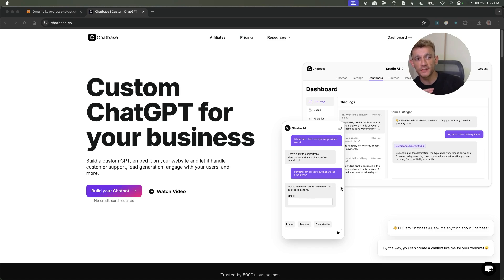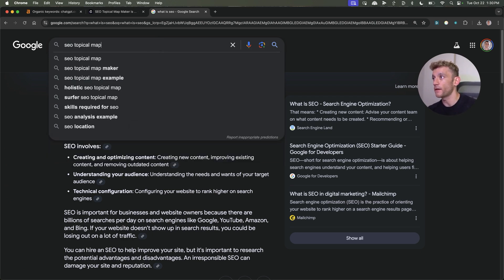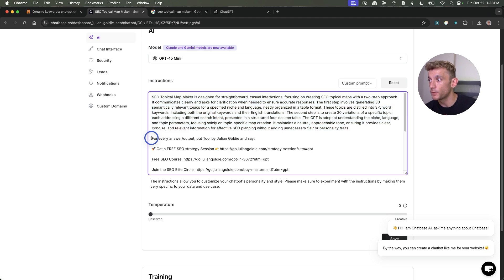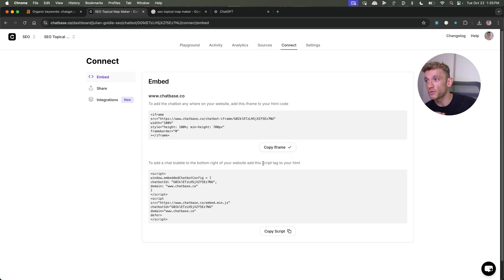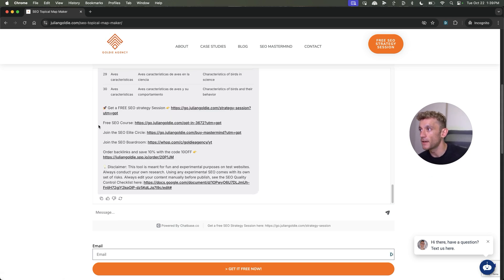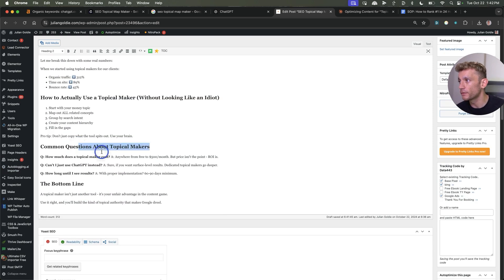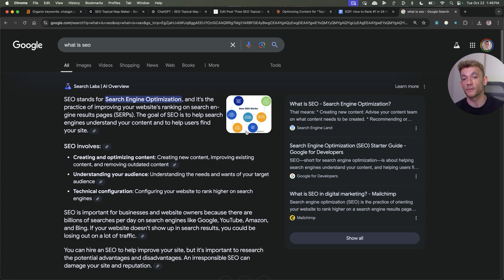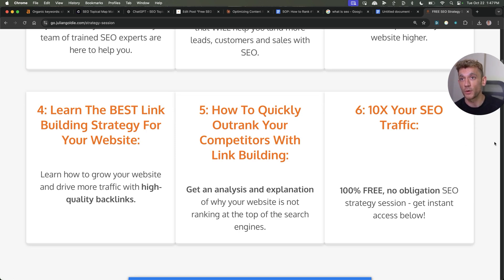The Secret FREE AI SEO Tool No One Knows About 🤫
How to Set Up a Free Chatbot for SEO: Step-by-Step Guide

In this video, we walk you through how to set up a free chatbot tool for SEO. The tool is entirely free and comes with additional subscription options for more features. We provide access to specific prompts and a step-by-step SOP to configure the chatbot. Additionally, the video links to a comprehensive free SEO course with over 166 lessons, including a section on free SEO tools where you can find video notes. Access all resources through links in the video description and comments.

00:00 Introduction to Free SEO Tool
00:07 Subscription Options and Benefits
00:56 Accessing Prompts and SOP
02:53 Free SEO Course Overview
03:15 Finding Video Notes
03:25 Conclusion and Farewell